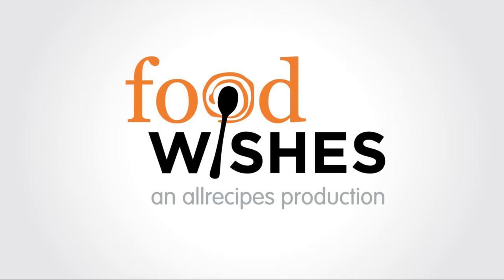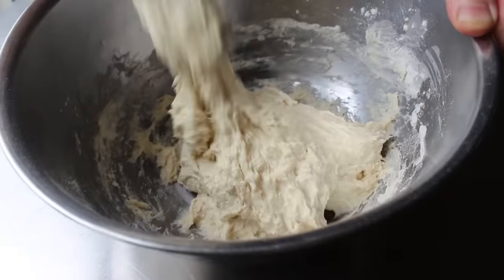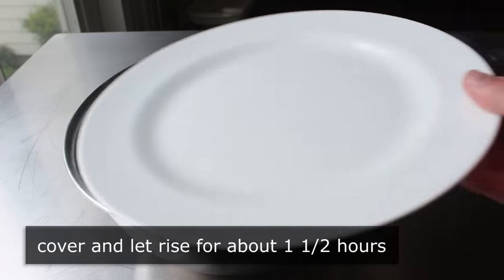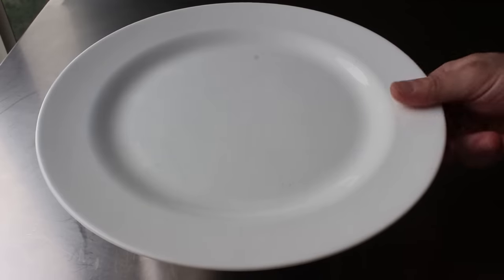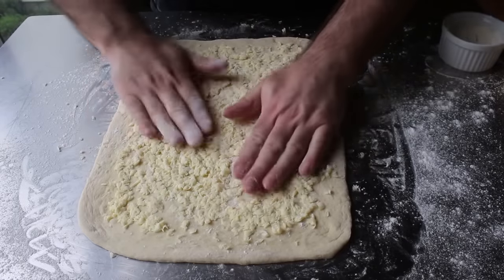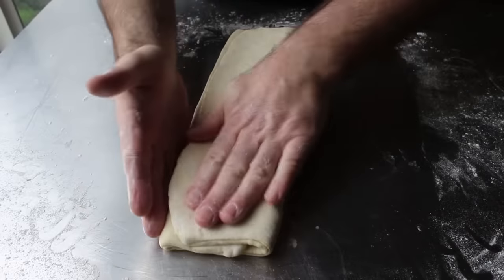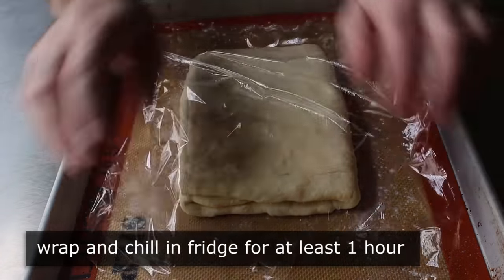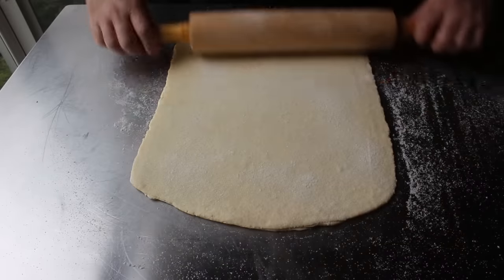Kouign-Amann - World's Most Difficult and Best Pastry - Food Wishes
Learn how to make Kouign-Amann! These stunning beauties are considered the world's hardest to make pasties, and there’s no getting around that there a fair amount of work involved, BUT one taste, and all that work will make perfect sense.

for the ingredients, more information, and many, many more video recipes. I really hope you enjoy this challenging, but irresistible Kouign-Amann recipe!